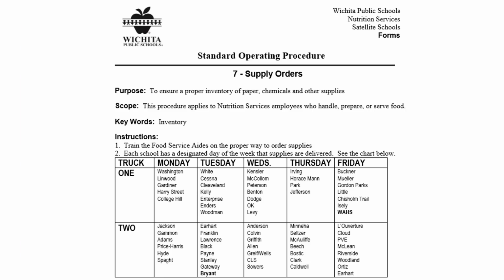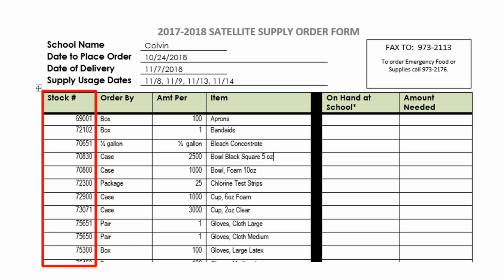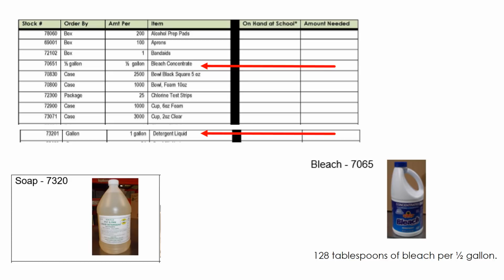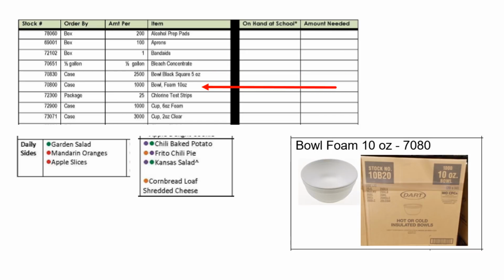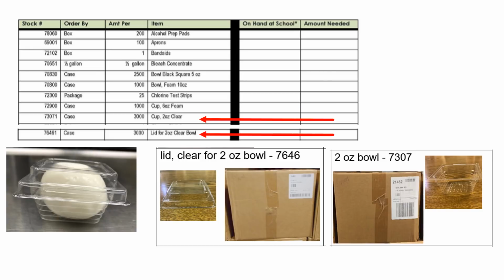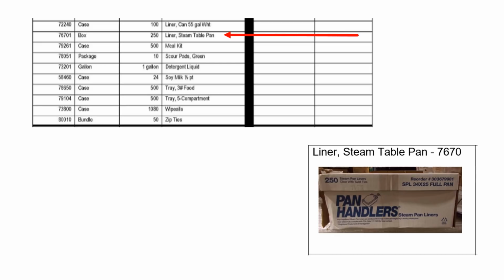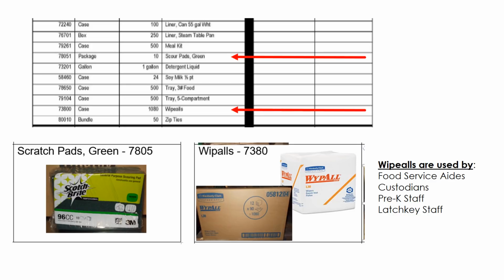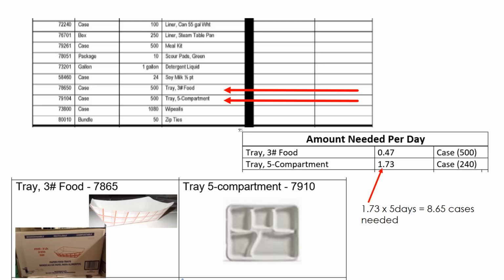Review of the Supply Order Sheet